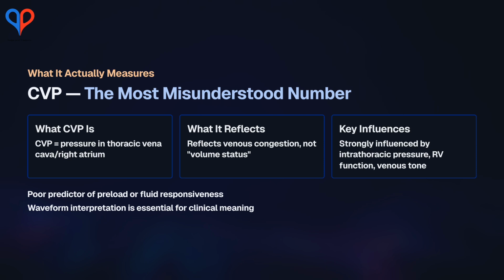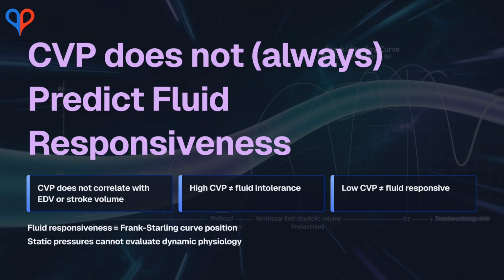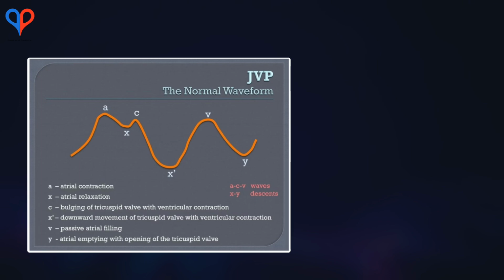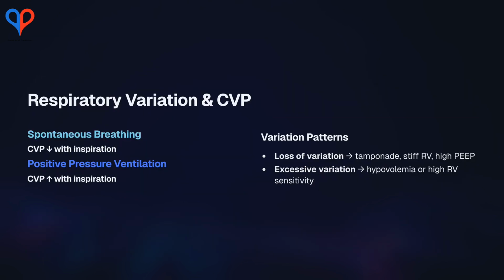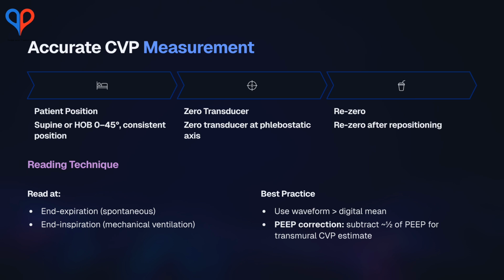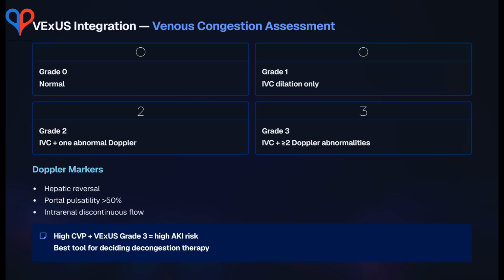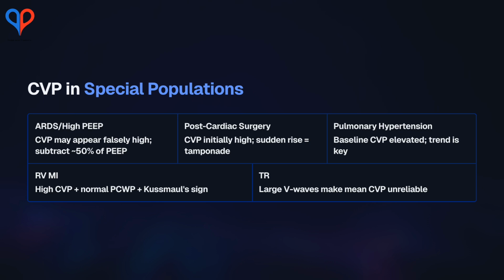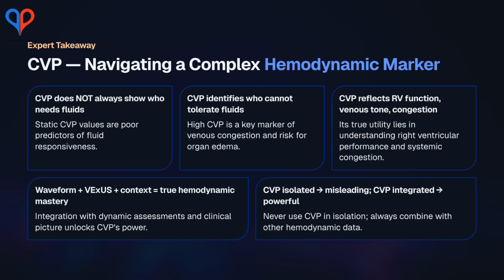Why CVP Is Misunderstood: The Truth About Volume, Congestion, and RV Failure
Welcome to Pulse and Pressors, where critical care gets crystal clear.
Central Venous Pressure (CVP) is one of the most misunderstood hemodynamic values in the ICU. For decades it was used as a “volume status” marker — but modern critical care has proven that CVP does not predict fluid responsiveness. Instead, CVP reflects venous congestion, right ventricular performance, intrathoracic pressure, and the pressure gradient driving venous return (MSFP − CVP).
In this masterclass, we break down the real physiology behind CVP, including:
• The Guyton model: MSFP, venous return, and why CVP rises
• Why CVP cannot determine fluid responsiveness or preload
• How to interpret CVP waveforms (a, c, v waves + x, y descents)
• Disease-state patterns: giant A-waves, cannon A-waves, TR V-waves
• Respiratory-phase CVP interpretation for spontaneous vs mechanical ventilation
• VExUS integration for assessing venous congestion and AKI risk
• Accurate CVP measurement: technique, zeroing, PEEP correction
• CVP-guided decisions in RV failure, tamponade, PE, TR, ARDS, and RV MI
• Why CVP misuse persists and what modern evidence actually shows
If you want to understand who cannot tolerate fluids, how to diagnose RV failure early, and how to interpret venous congestion at a world-class level, this episode will change your practice.
This is Pulse & Pressors, reflecting on the marvels of the human body.